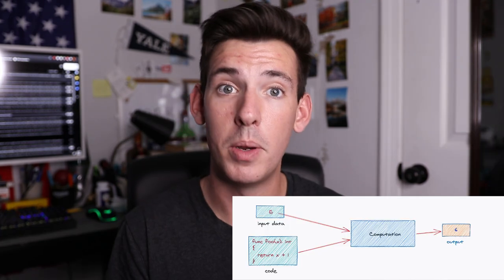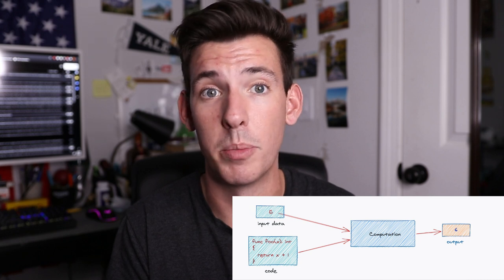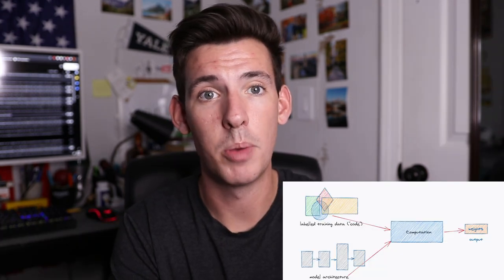How I Learned AI and Machine Learning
In today's video, I walk through the steps I took to get started learning Artificial Intelligence (AI) and Machine Learning (ML) as a Computer Science college student at Yale University.

I’m 22 years old and a senior at Yale University studying Computer Science. I’m an amateur filmmaker, aspiring magician, and avid student. This is my life.

CAMERA GEAR:

CURRENT CAMERA (Used to film this video)
ORIGINAL CAMERA
VLOG CAMERA
MY FIRST CAMERA
FAVORITE LENSE

WANT TO LEARN MAGIC?

YOU"RE GONNA NEED THESE TOO